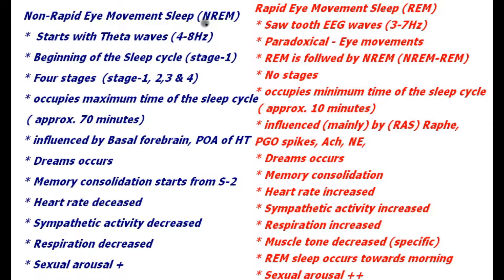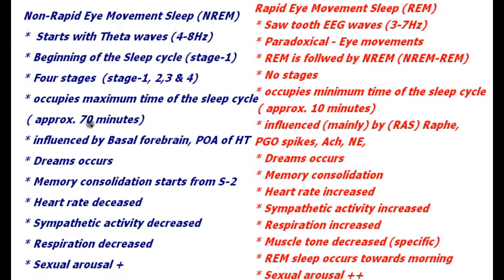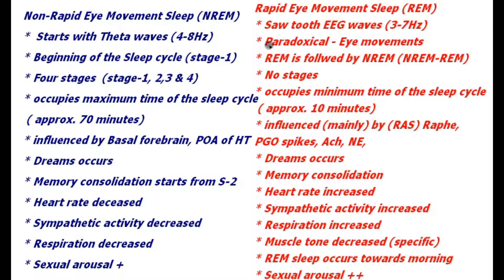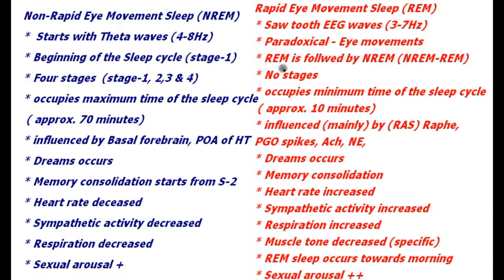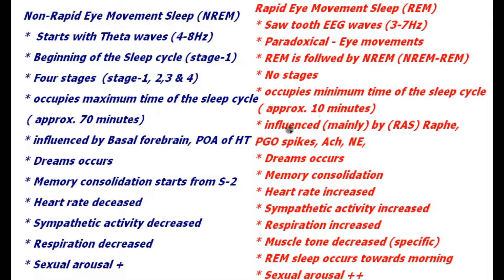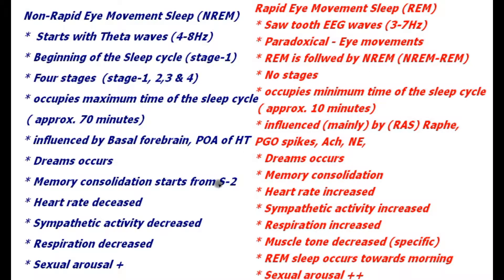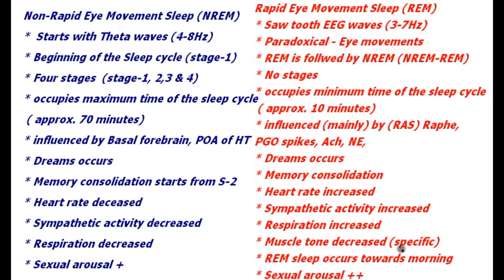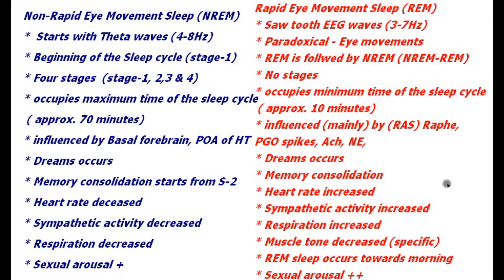NREM vs REM sleep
Non-Rapid Eye Movement Sleep (NREM)
* Beginning of the Sleep cycle (stage-1)
* Four stages  (stage-1, 2,3 & 4)
* occupies maximum time of the sleep cycle
 ( approx. 70minutes)
* influenced by Basal forebrain, POA of HT
* Dreams occurs
* Memory consolidation starts from S-2
* Heart rate deceased
* Sympathetic activity decreased
* Respiration decreased
* Sexual aurosal +

Rapid Eye Movement Sleep (REM)
* Saw tooth EEG waves (3-7Hz)
* Paradoxical - Eye movements
* REM is follwed by NREM (NREM-REM)
* No stages
* occupies minimum time of the sleep cycle
 ( approx. 10 minutes)
* influenced (mainly) by (RAS) Raphe,
PGO spikes, Ach, NE,
* Dreams occurs
* Memory consolidation
* Heart rate increased
* Sympathetic activity increased
* Respiration increased
* Muscle tone decreased (specific)
* REM sleep occurs towards morning
* Sexual arousal ++